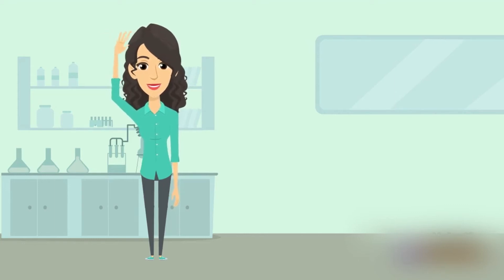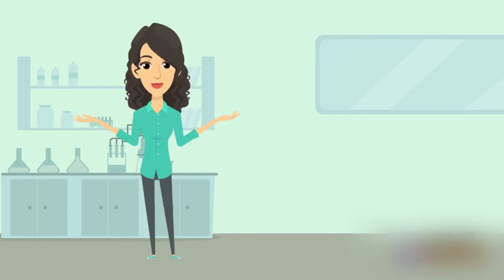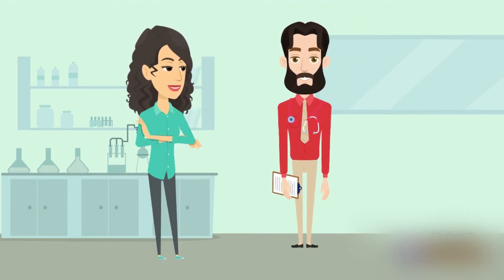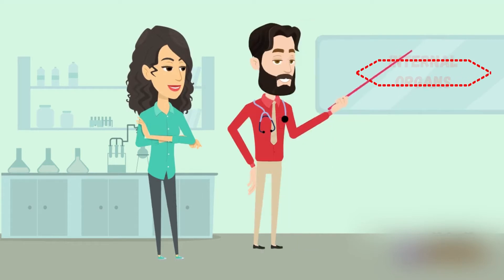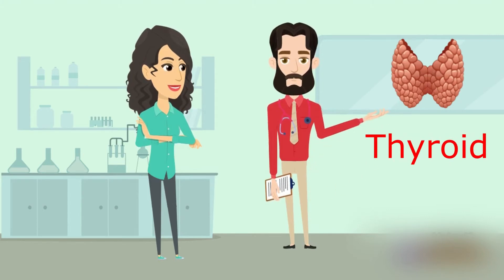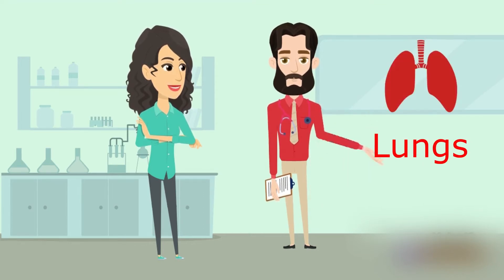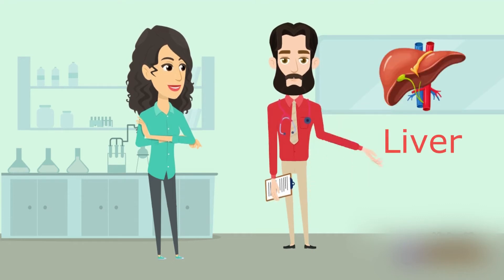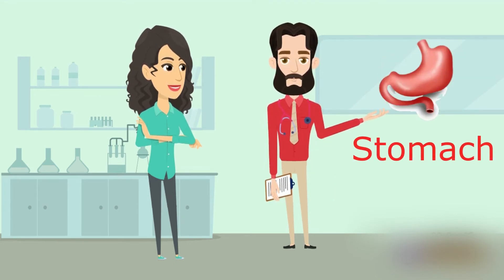learn about the internal organs of the human body, educational video, أعضاء الجسم الداخلية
In this video doctor, Moss will teach us about the main and major internal organs in the human body, like; the brain, the lungs, the heart, the liver, the kidneys, the spleen, the intestines, and the bladder